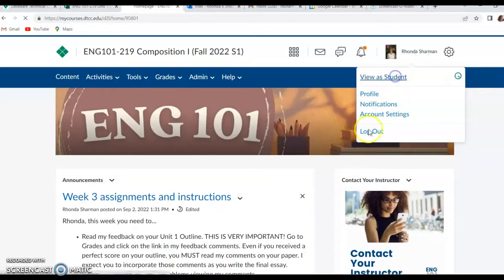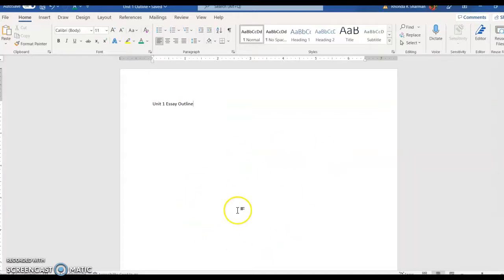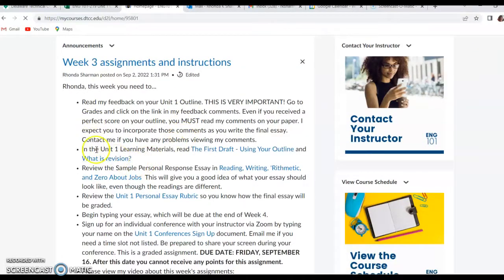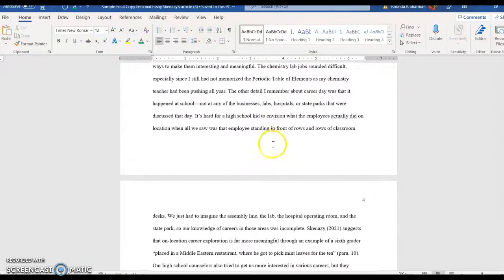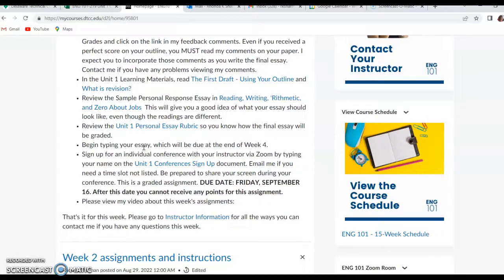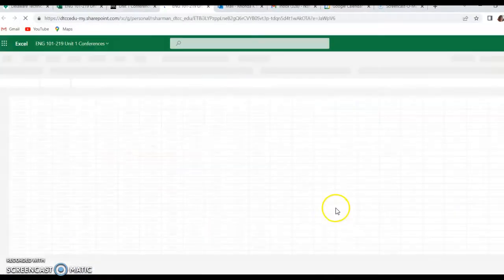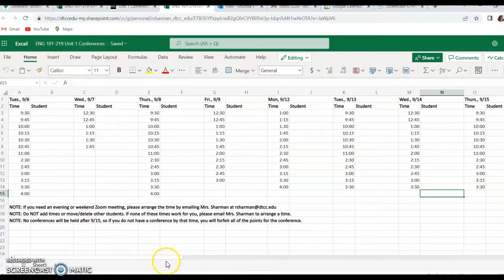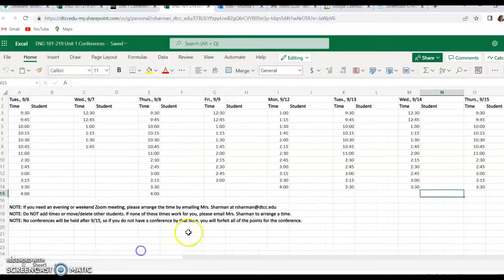ENG 101 Week 3 Overview